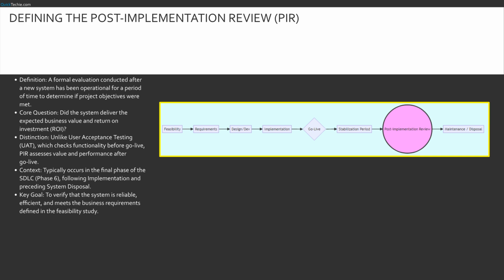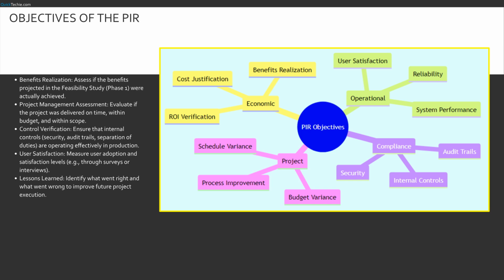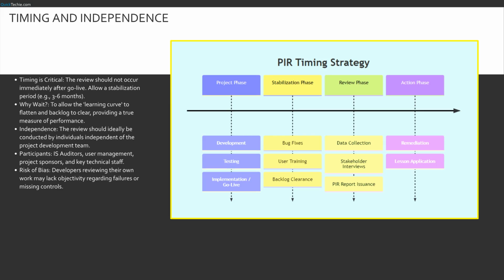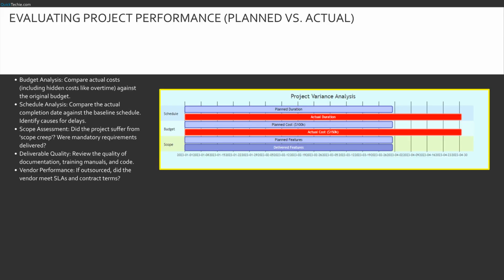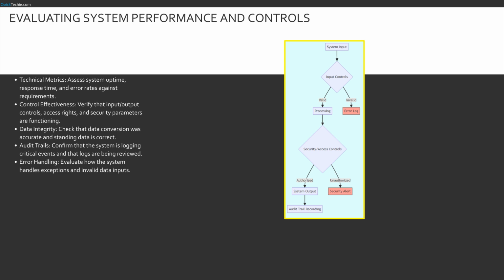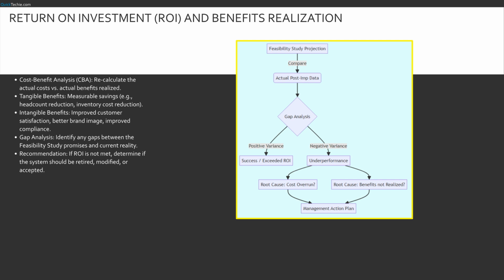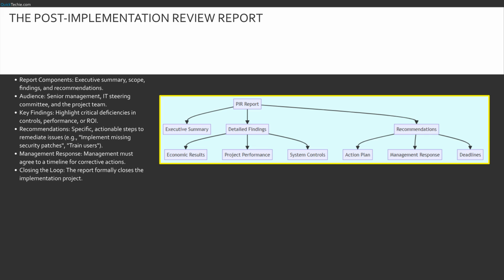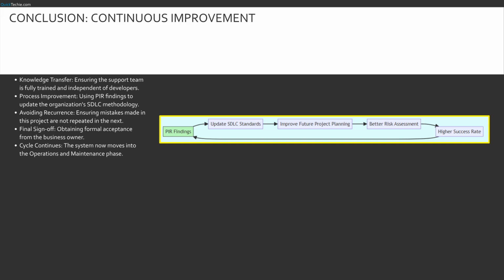Module-29 Information Systems (ISACA CISA Certification : Udemy Link in Description)